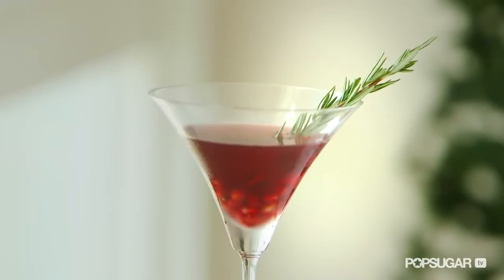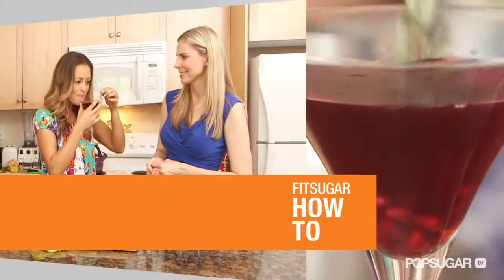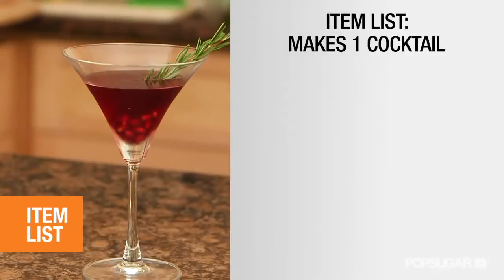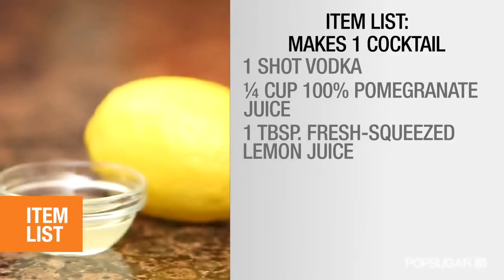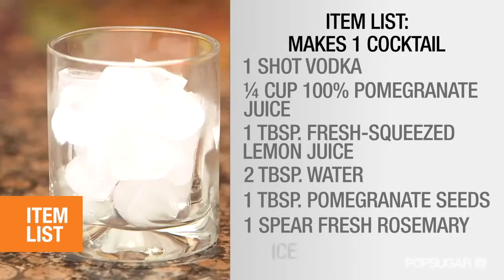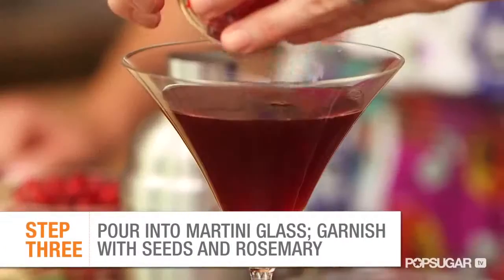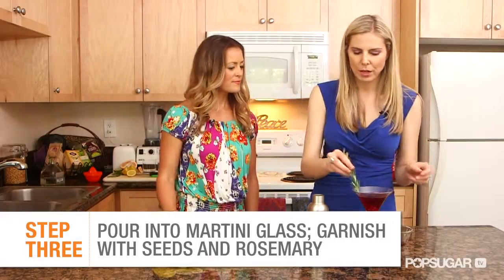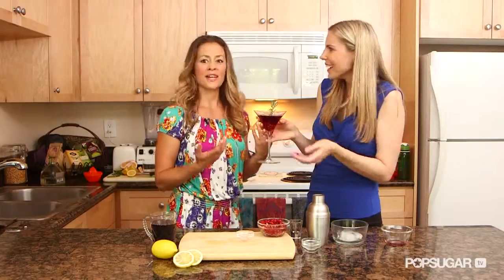Pomegranate Rosemary Martini Recipe, Healthy Cocktails, Fit How To